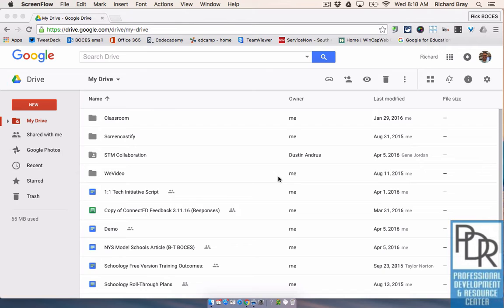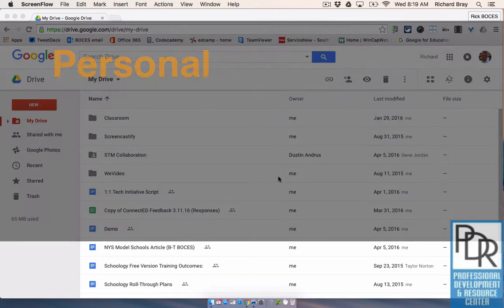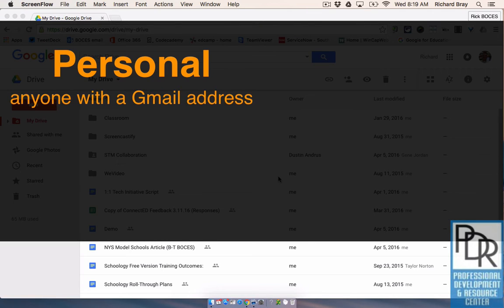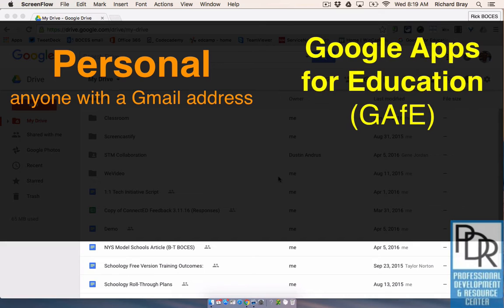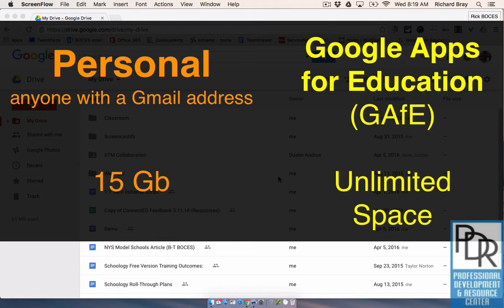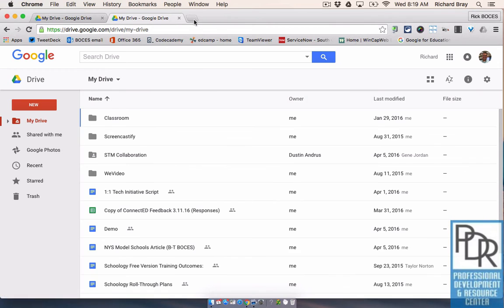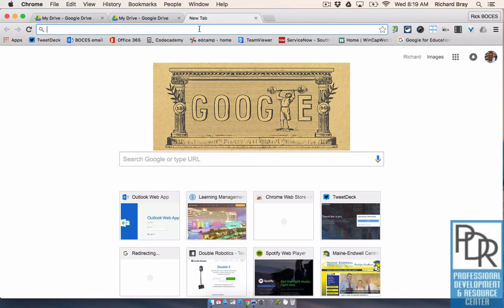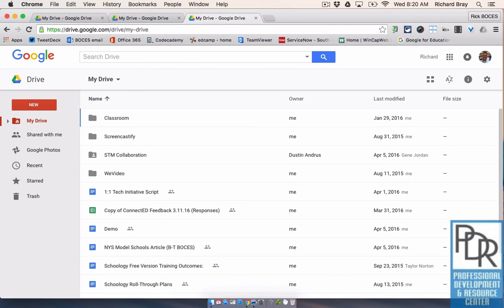Google Drive: An Introduction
This video gives a brief introduction to Google Drive.